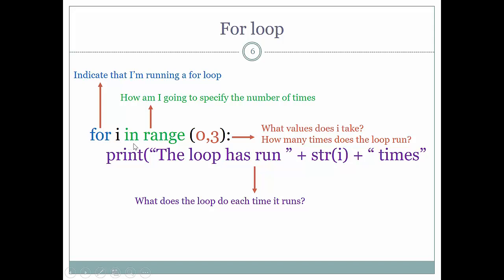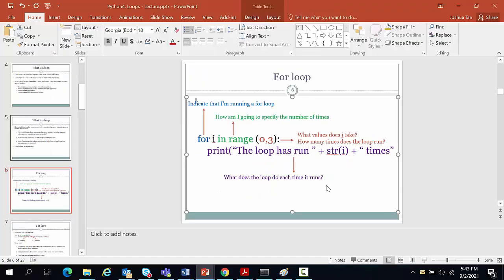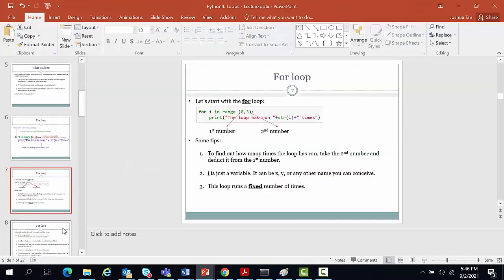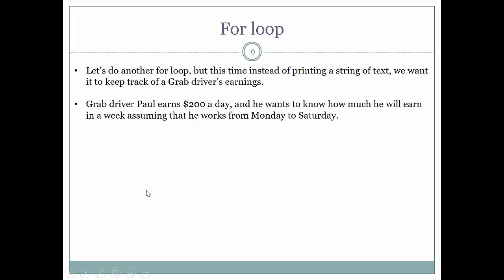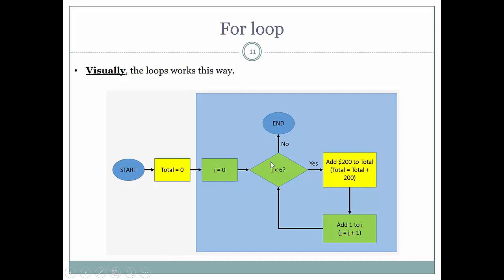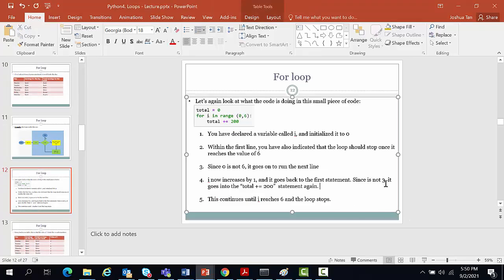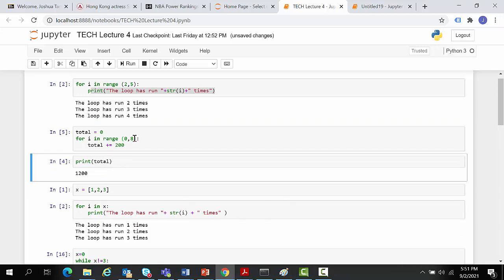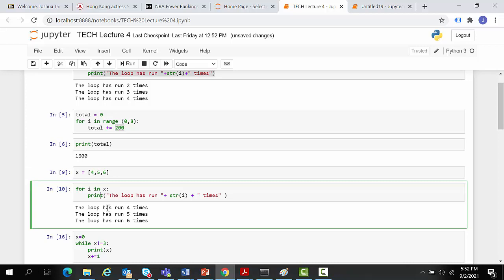Lesson 10-2 For loops (9 min)